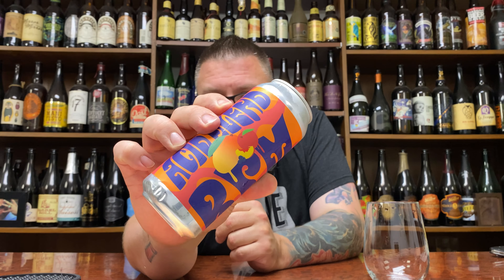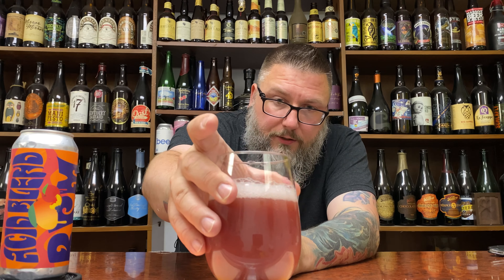Massive Beer Review 3899 Brix City Acid Blend: B.P.M. Sour Ale w/ Lactose/Blueberry/Peach/Mango